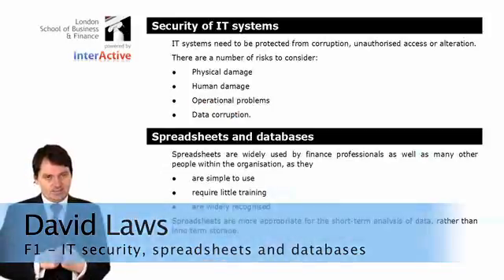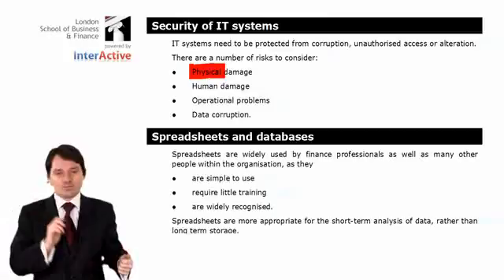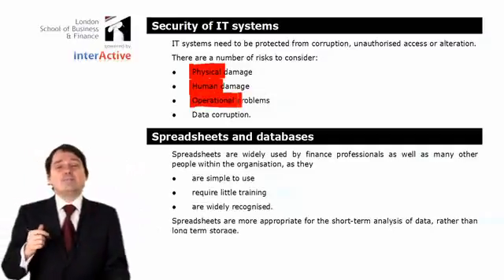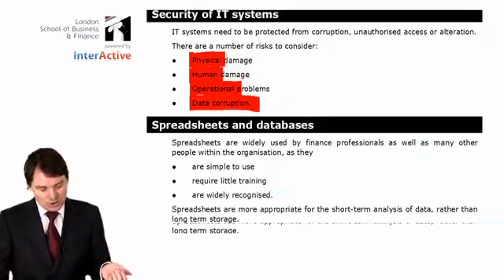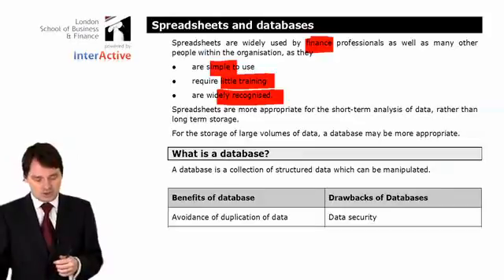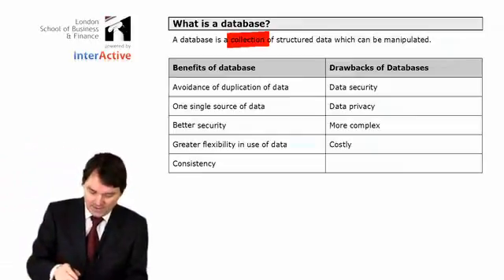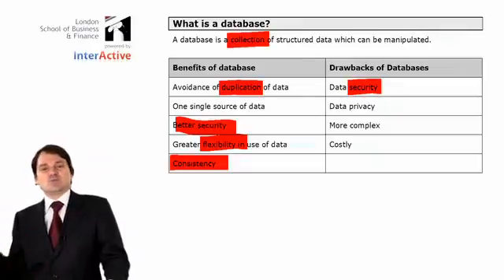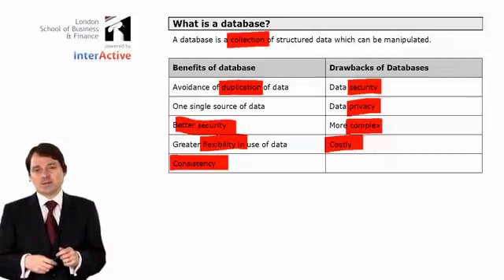E2 9 3 IT security, spreadsheets and databases